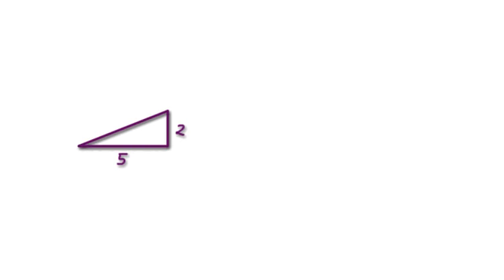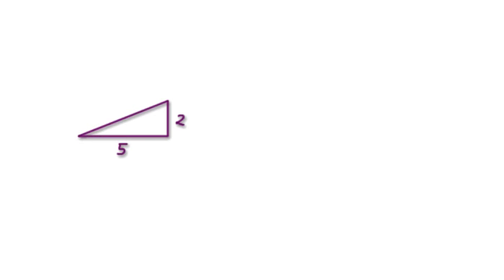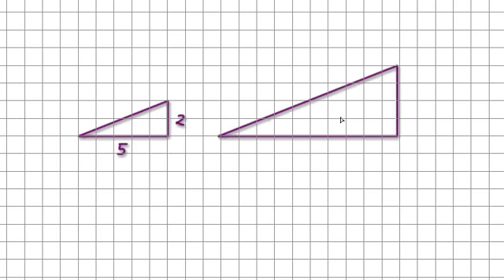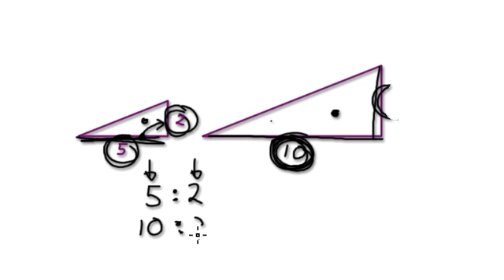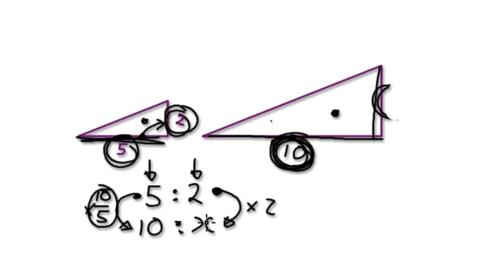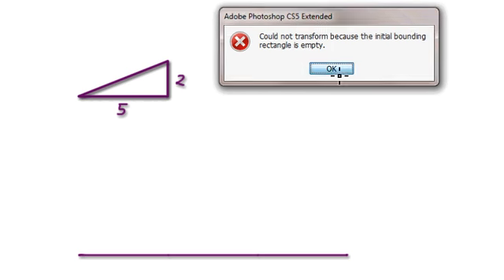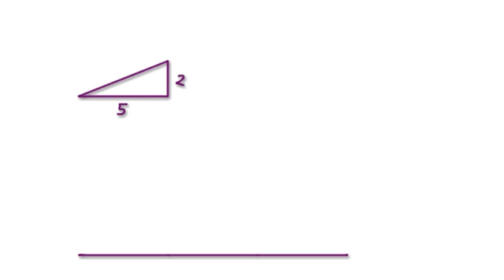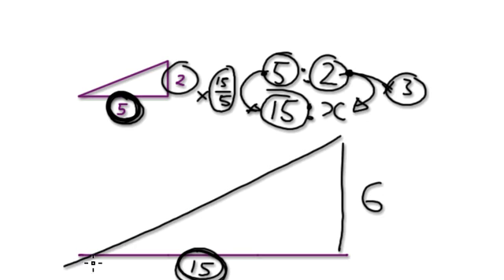Video 801 - Ratios - Similar Triangles